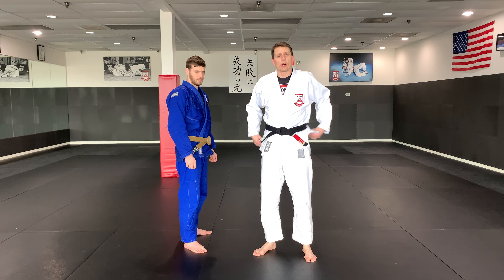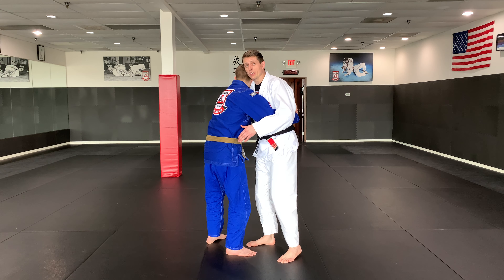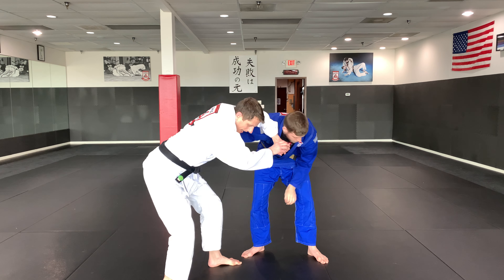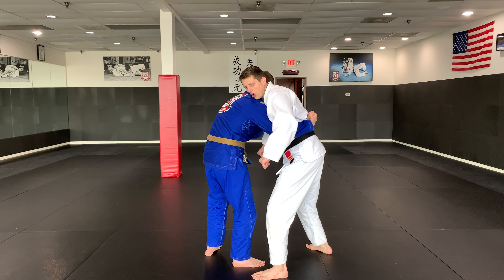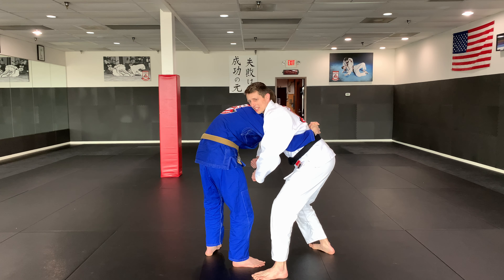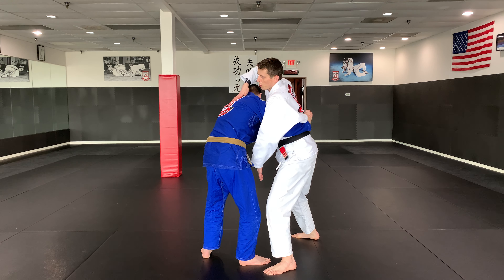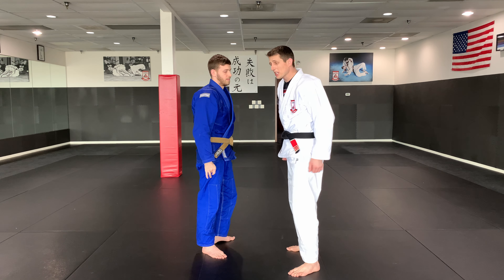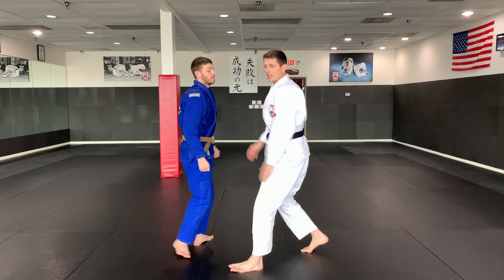Bear Hug from Front Under Arms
Here are some techniques when someone grabs you in a front Bear Hug.